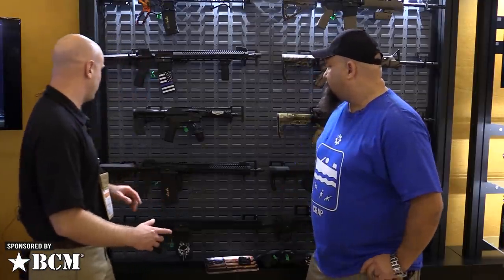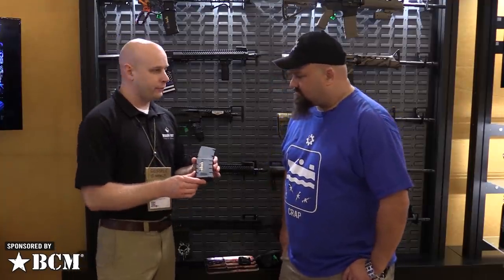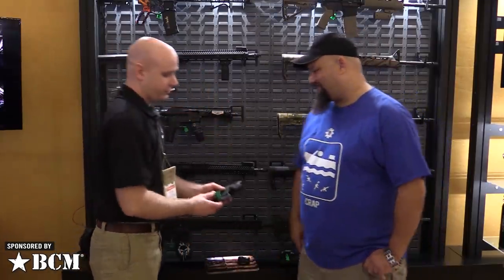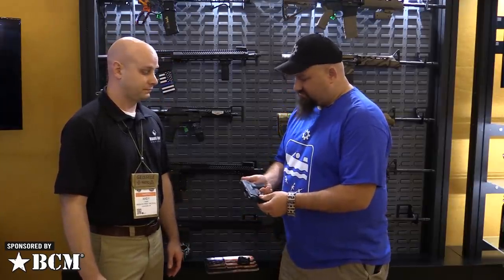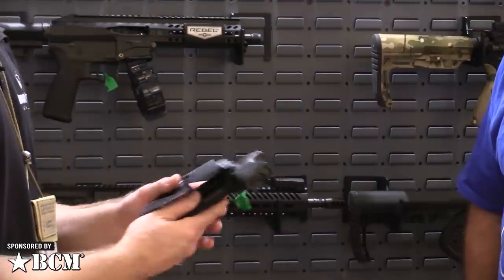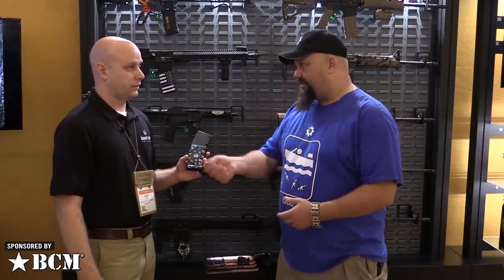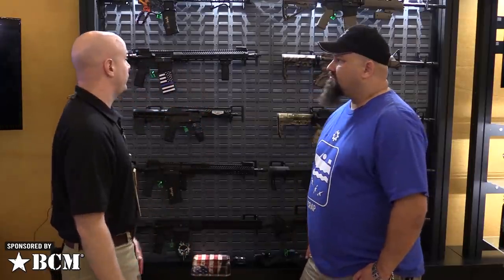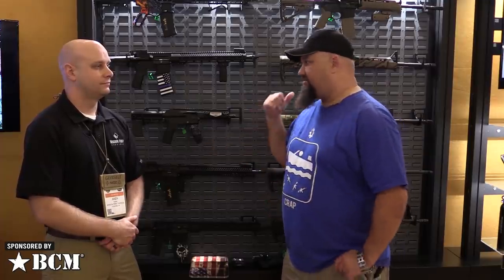MFT Extreme Duty Stock and Window Magazine, Minimalist Holsters, UV Printing - SHOT Show 2020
Andy from Mission First Tactical shows off their Extreme Duty Stock and new Window Magazine, as well as some of their Minimalist Holsters and new UV Printing service.